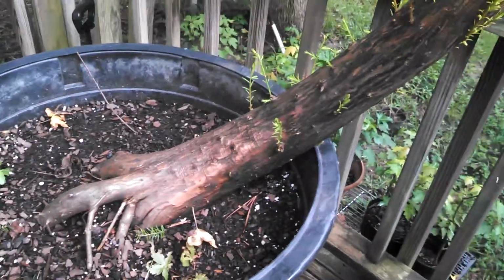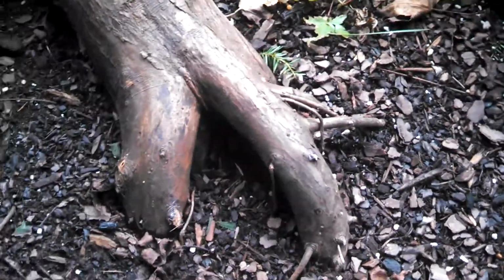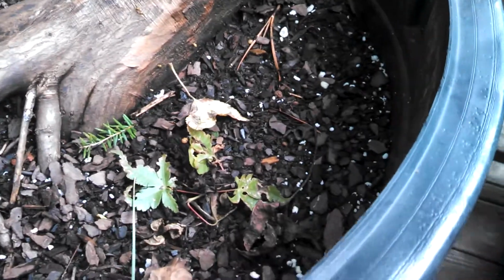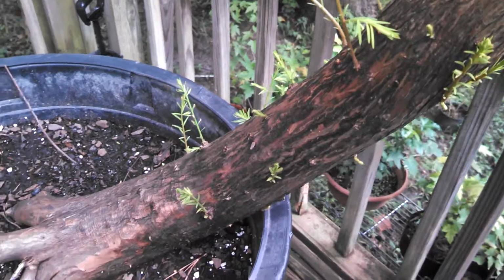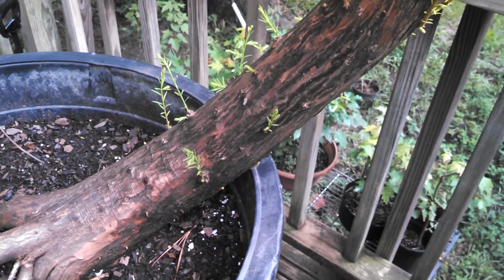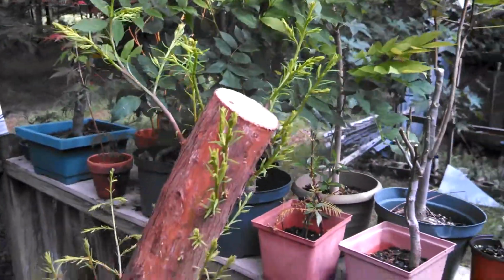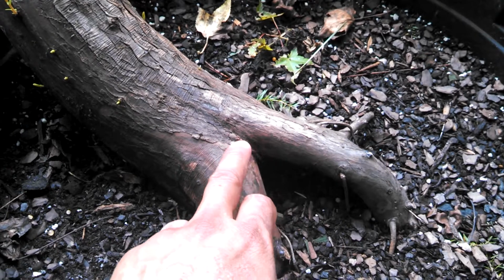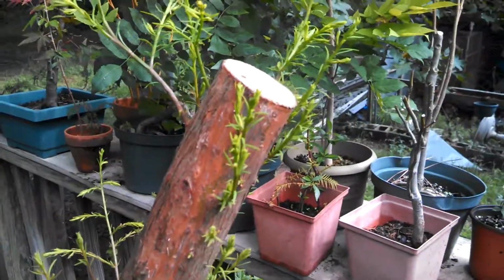Bald Cypress Collected, Update. Great Falcon Bonsa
Bald Cypress collected, Update. Great Falcon Bonsai.